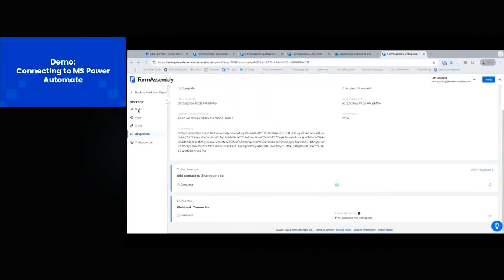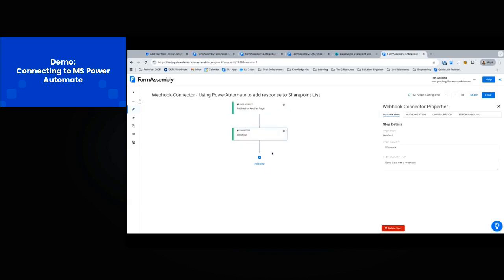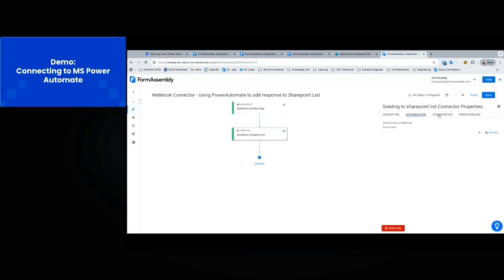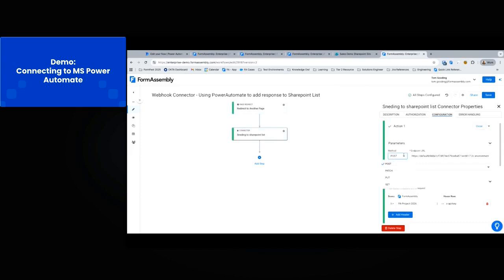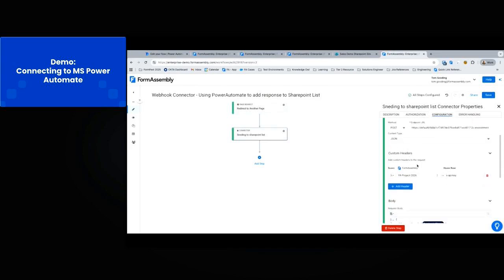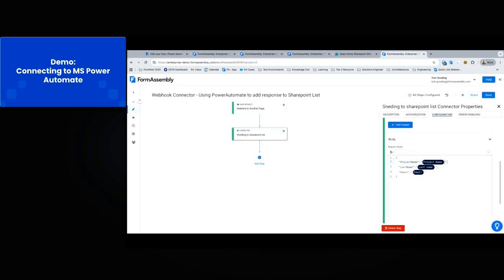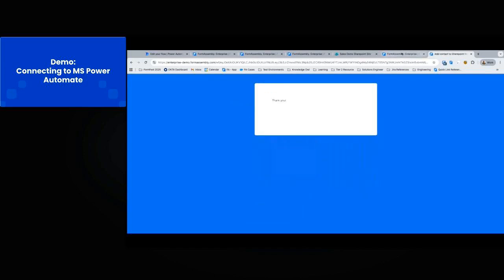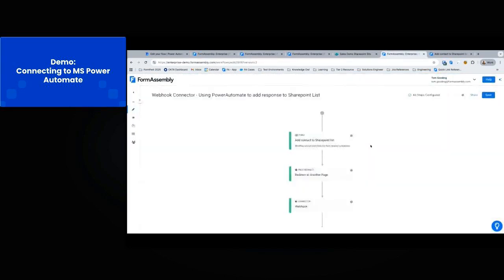Connecting forms to Microsoft Power Automate and other platforms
This FormFest session demonstration shows how to configure and use FormAssembly's webhook connector to integrate with Microsoft Power Automate.